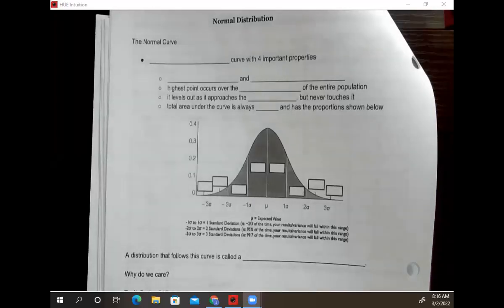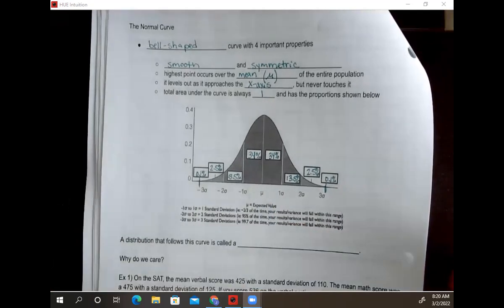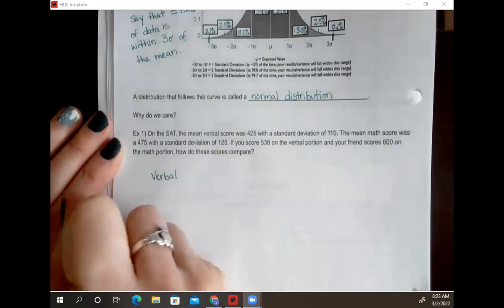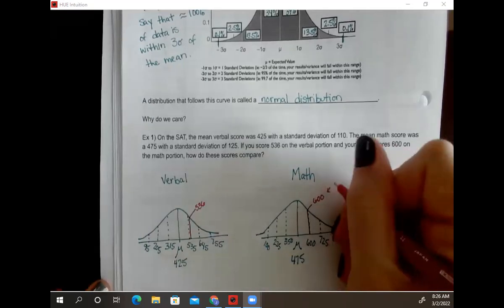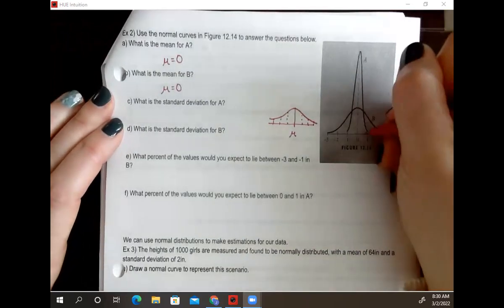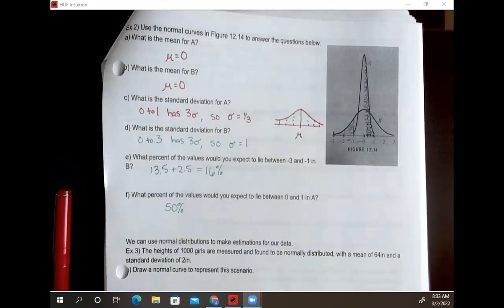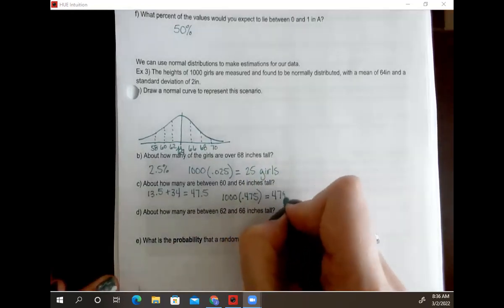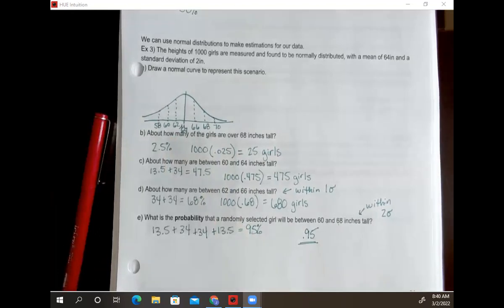AlgII Unit S&P pg 20-21 Normal Distribution P1